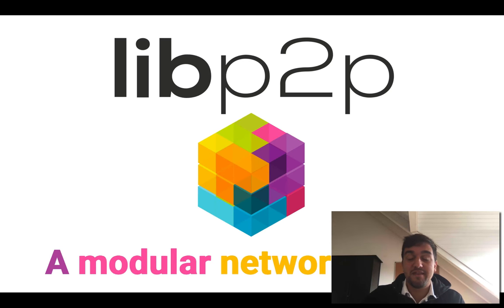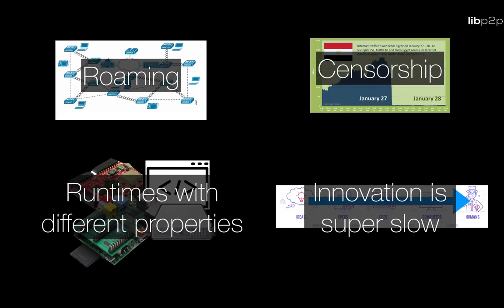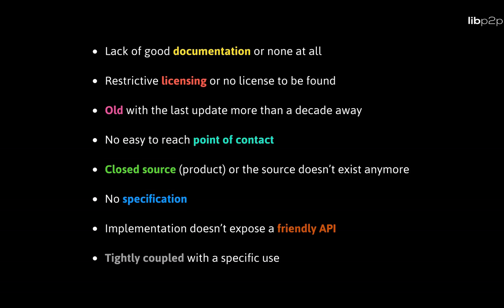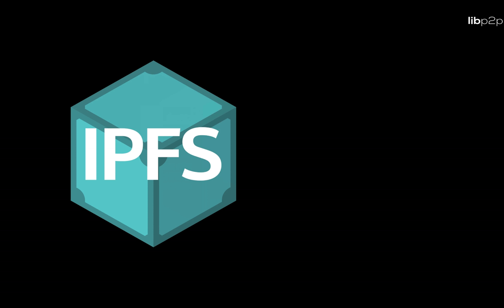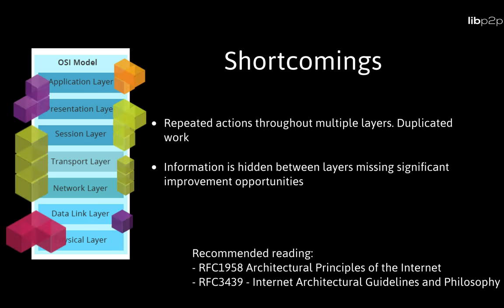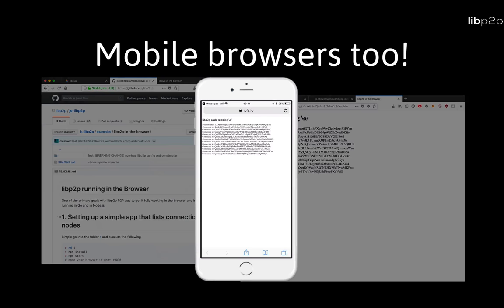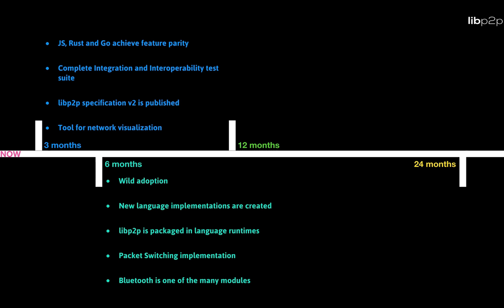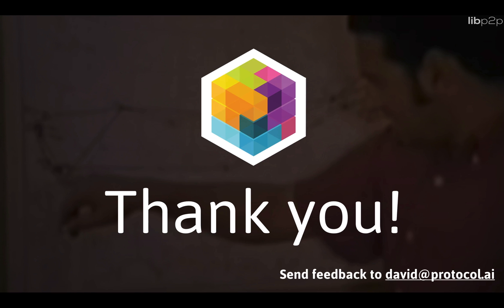The libp2p overview talk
Discover libp2p, a modular and extensible networking stack which solves many challenges of peer-to-peer applications.